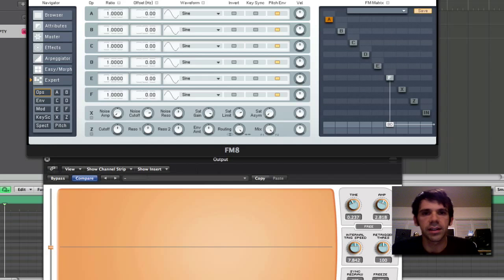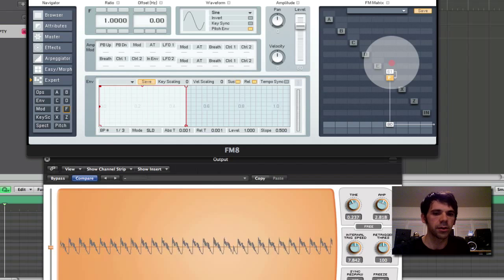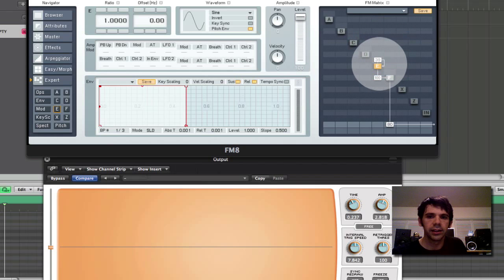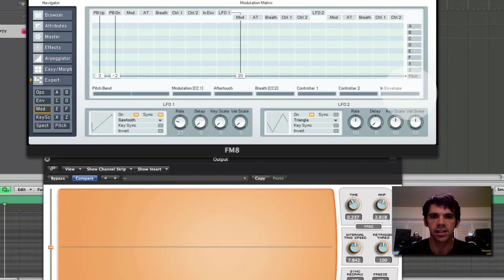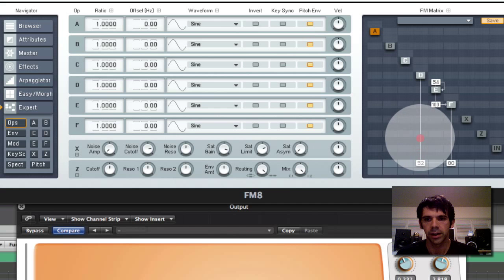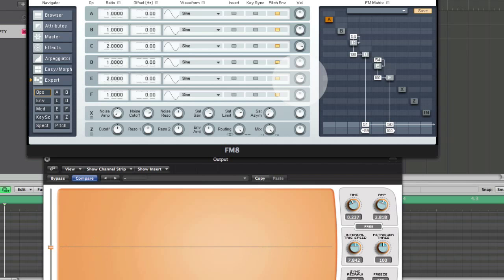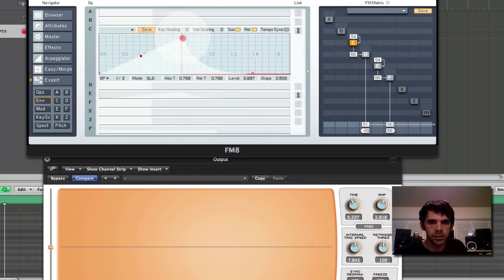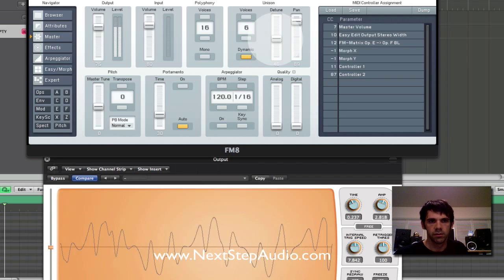Trifonic: FM Synthesis 101 (Continued)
Brian Trifon of Trifonic demonstrates FM synthesis techniques for making interesting and complex synth sounds.